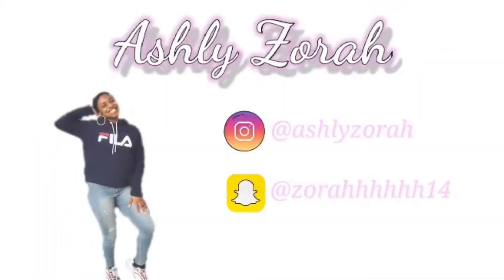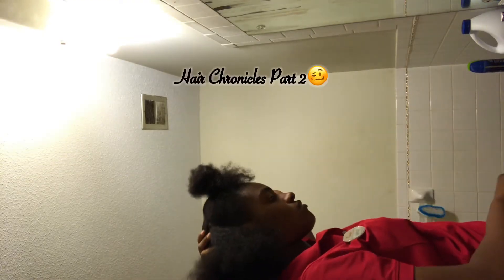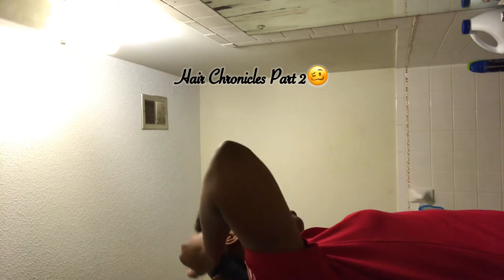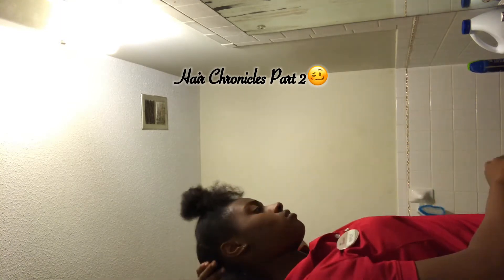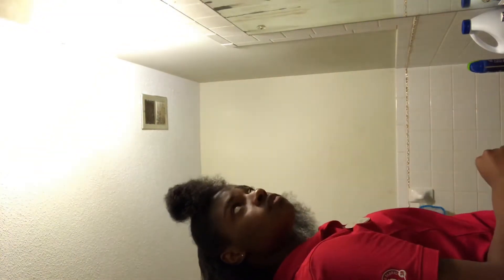Hair Chronicles Part 2🥳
Back at it again with another videooo, In today’s video I’m achieving a low slick bun look I always do💁🏾‍♀️.
Artist on intro:PARTYNEXTDOOR
Song:Trauma
Artist:Kenroyr901 (aka my big bro🤩)
Song:MindOvaMatter
Shout out to my sis for making my new intro